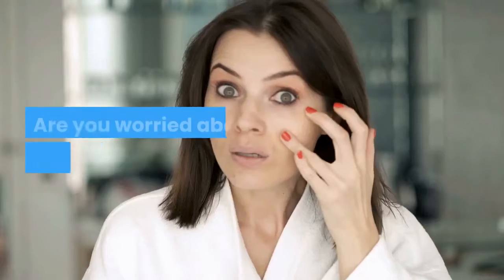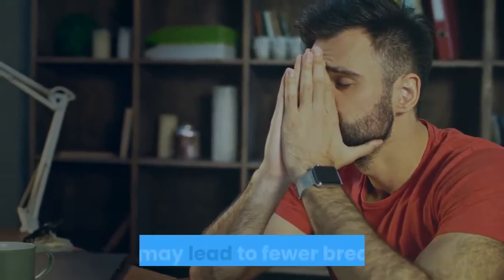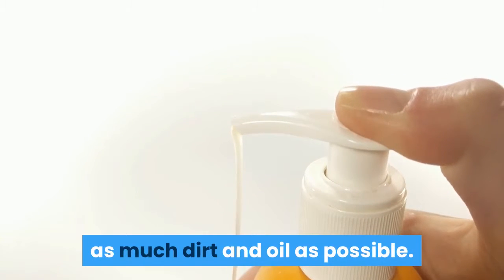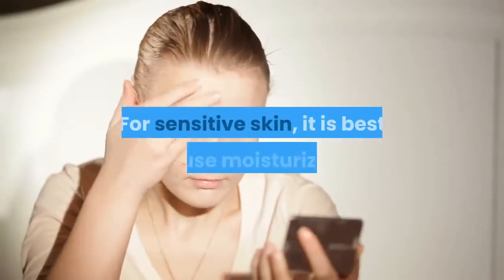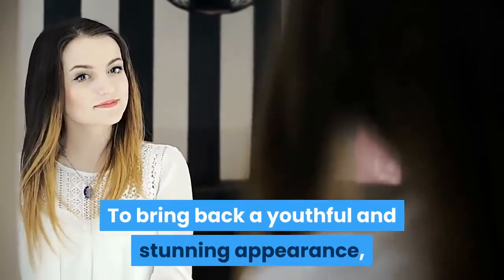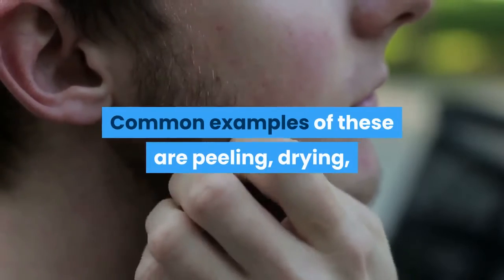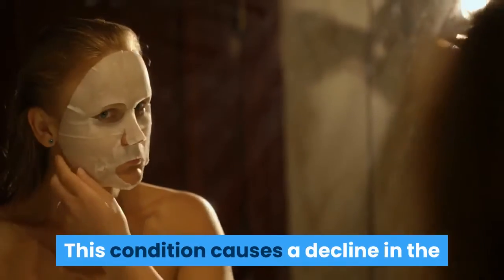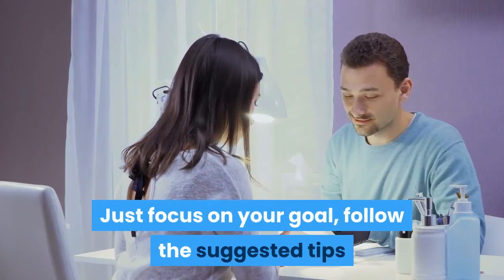How To Get The Best And Stunning Skin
Are you worried about your sultry and dull skin? Then, you are not alone! Most people, especially women, have the same problem. Since your skin is one of the first things people see when they glance at you, you have to ensure that your skin appears young and beautiful. But, how can you do this? The answer is very simple.

Having glowing and beautiful skin can be easily acquired. It merely depends on how you do it. Sometimes, people think that achieving their desired skin condition may take enough time and effort. Though this is quite true, it doesn’t mean that you will find it hard to get what you really want.

And the worst part? The more you don't know the less you will succeed!

how to
glowing skin
skin
skincare
how to get white skin
how to get even skin tone and glowing face
skin whitening
how to get clear skin
how to get bright skin
get glowing skin
how to look stunning
how to get rid of pimple and acne
how to get fair skin tone in 1 week
secret remedy to get fair skin